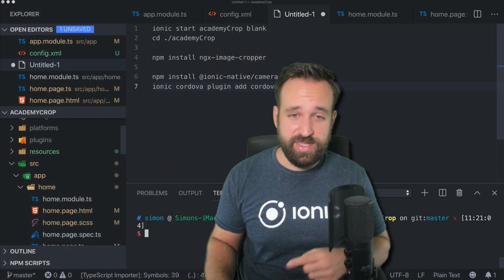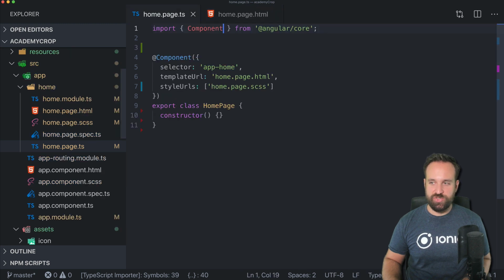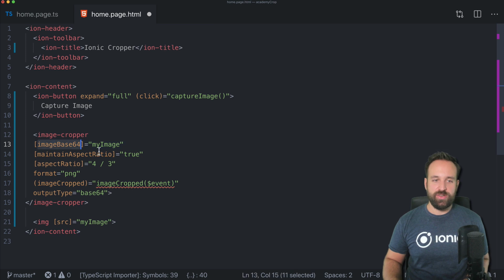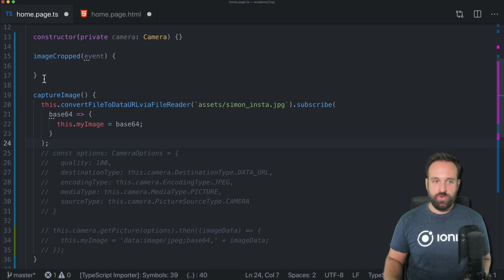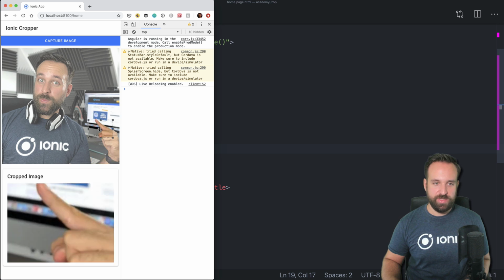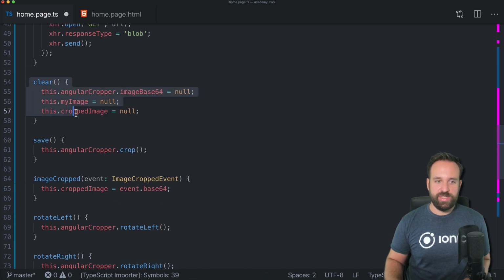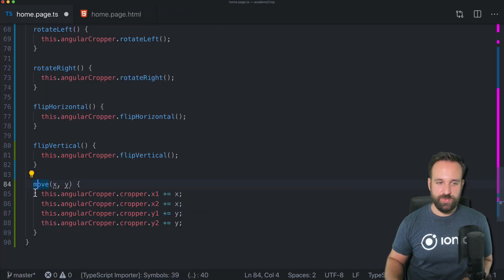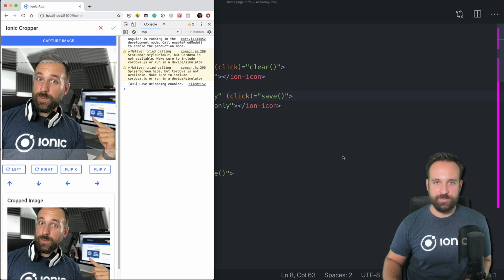How to Crop Images in Ionic 4 with CropperJS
Cropping images is an essential part when you allow your users to upload images, and with CropperJS and the Angular wrapper we can easily add it to our Ionic 4 app!

Want to read instead of watch? Here's the full Ionic tutorial for all Ionic Academy Members